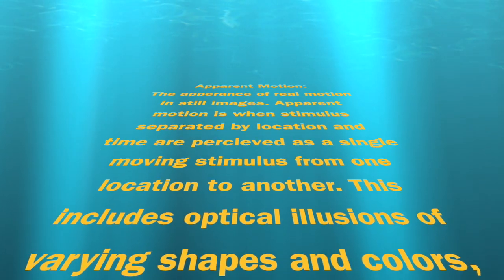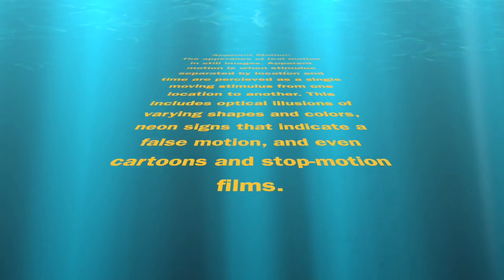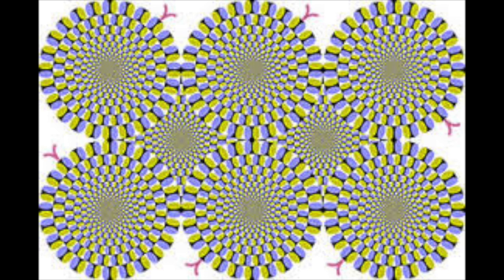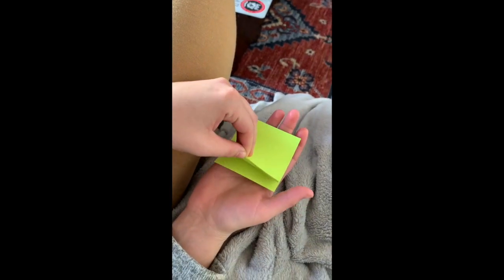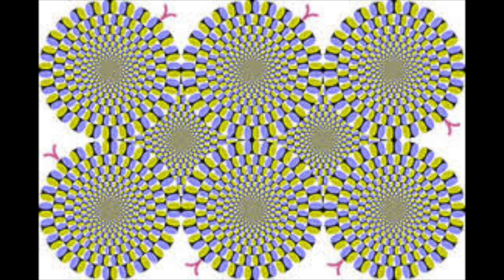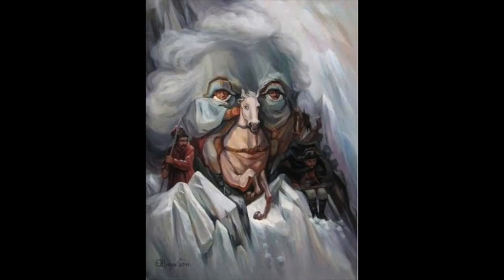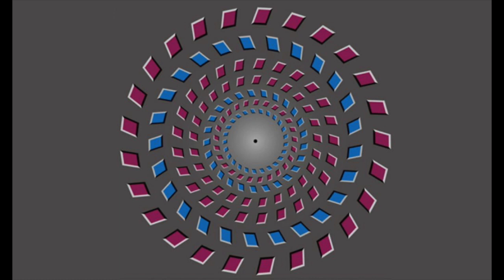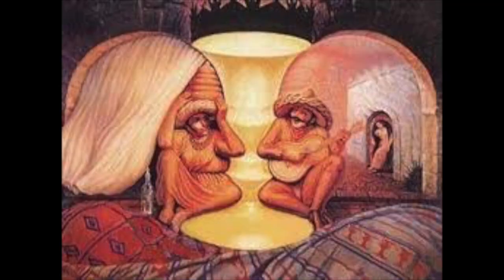Apparent Motion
This video is about Apparent Motion for the "My Favorite Thing Presentation" for Dr. Metcalf's Sensation and Perception Class.